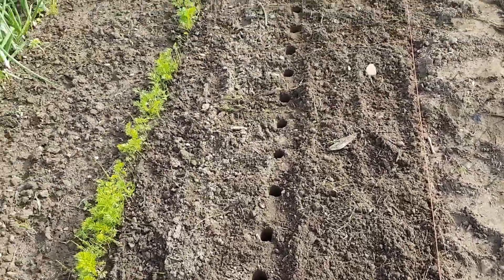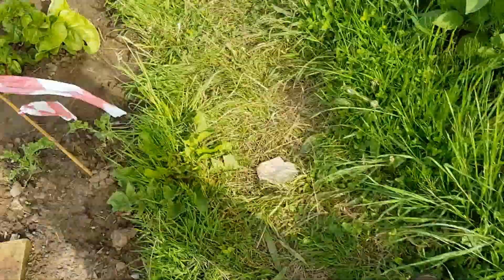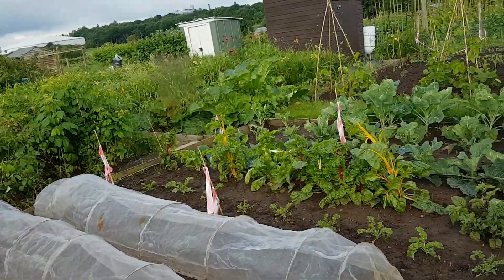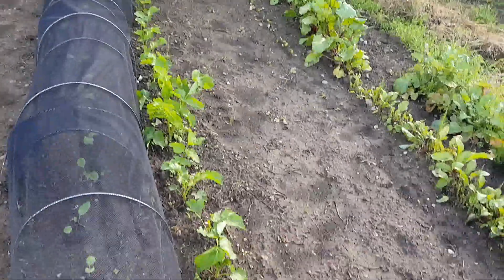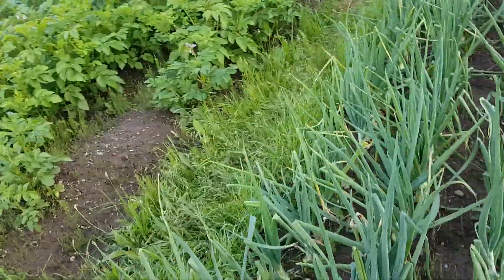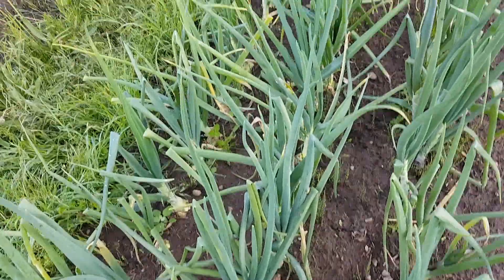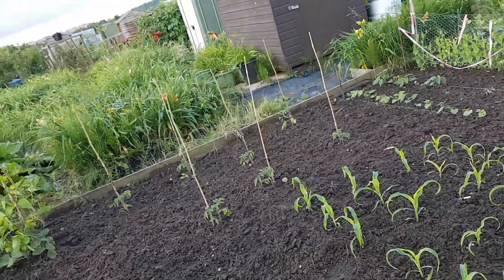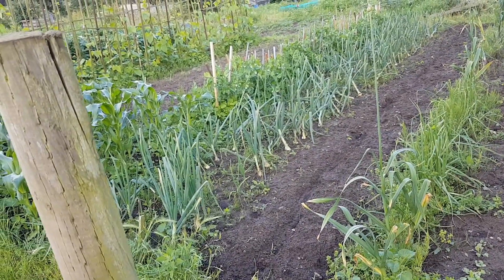Allotment update- Leeks, Swede and Peas 26.06.16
Quick update on the plot and my first leeks are planted out!!